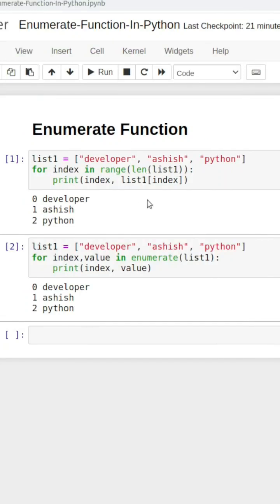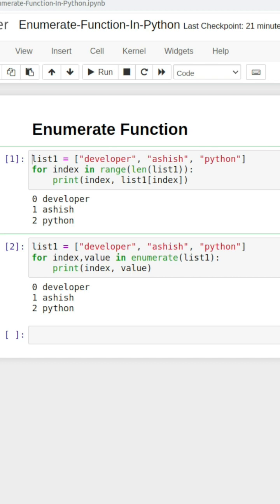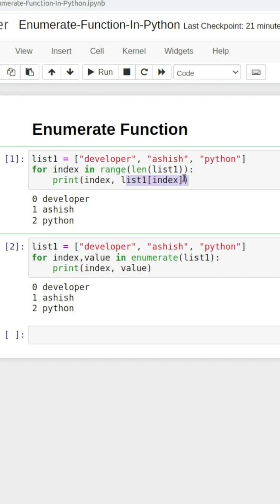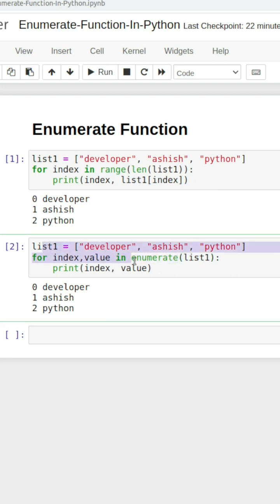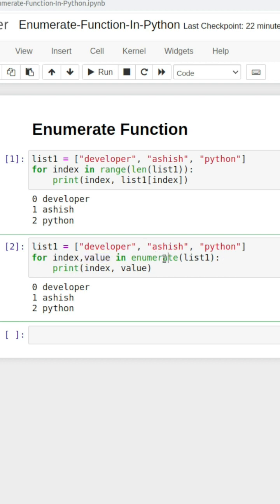Python Enumerate Function!! Best way to get index and values of a List.